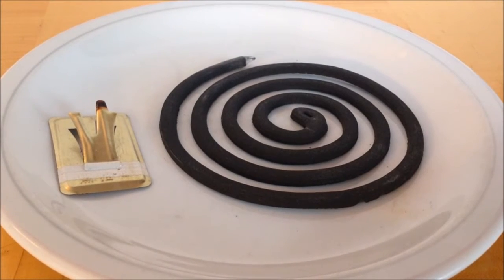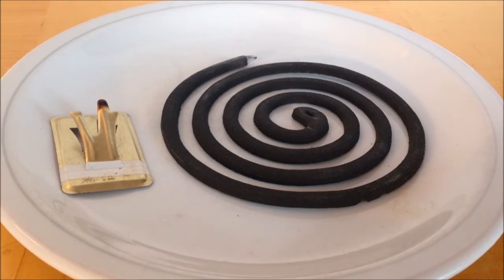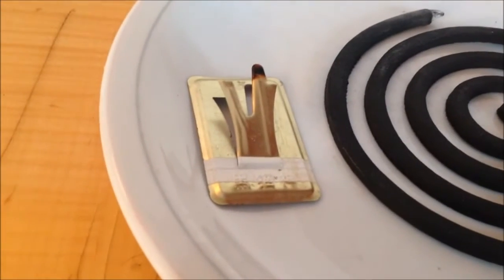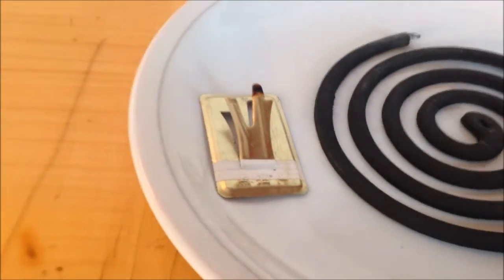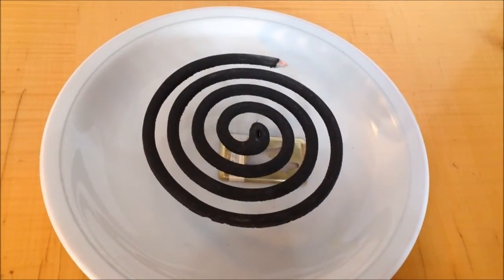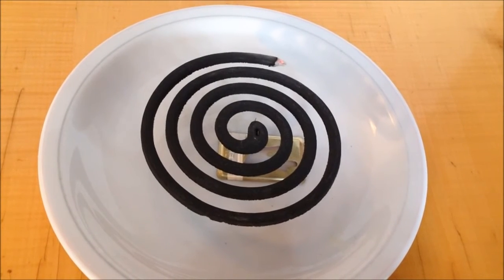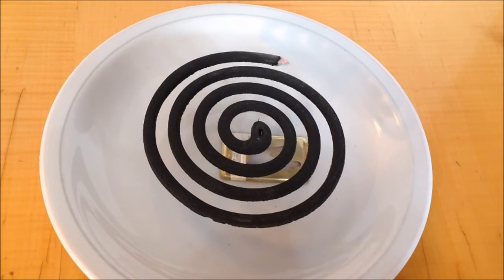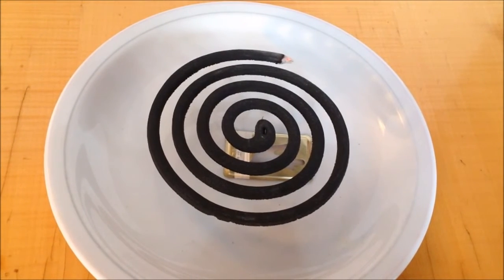How to burn incense ❹/❺ Coil incense (incense spirals)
How to burn incense ❹/❺ Coil incense
Also check out: